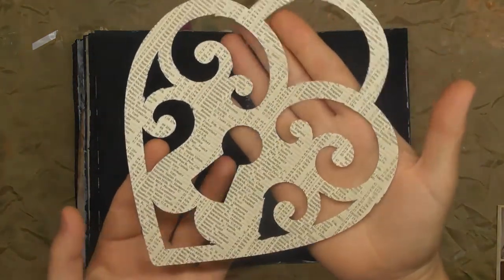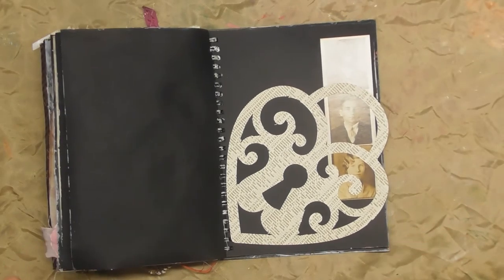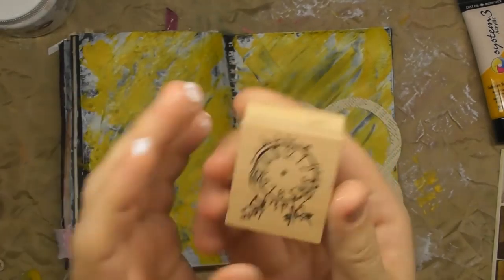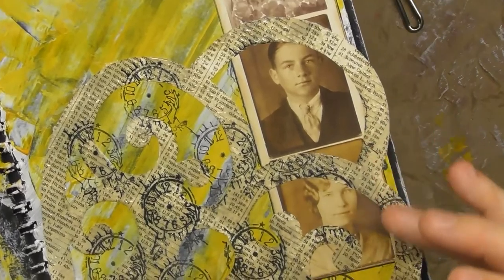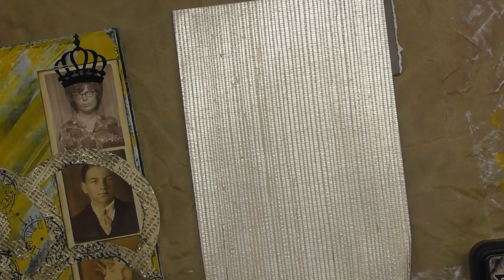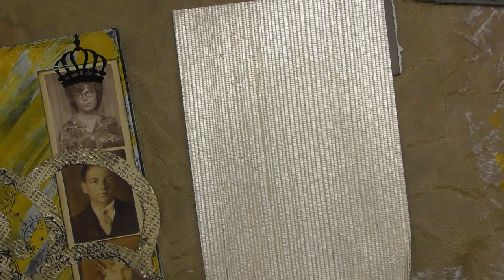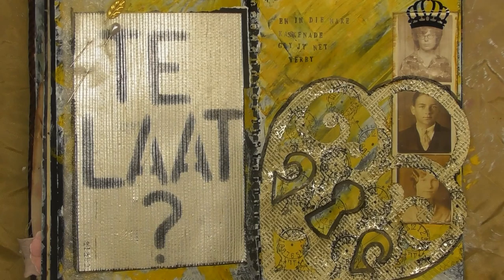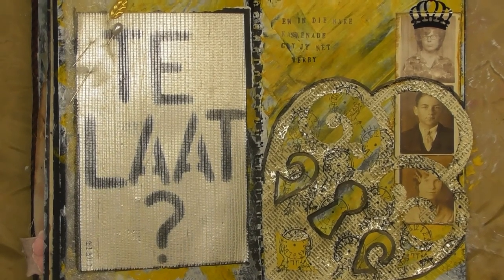Journal page a day (18) - Using yellow and black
Journal page showing a lock from the Brother Scan N Cut, stencilled letters & Photobooth photo strip from Tim Holtz.